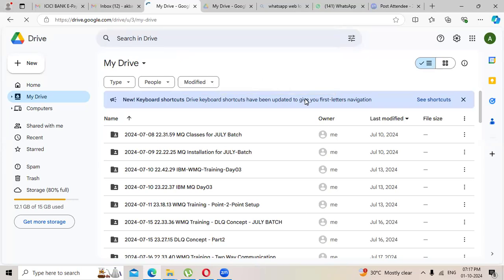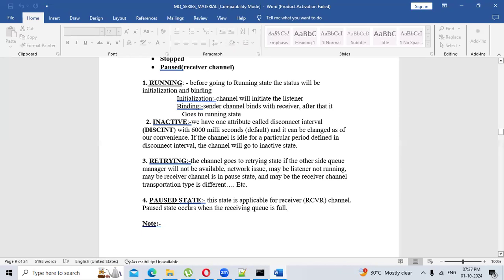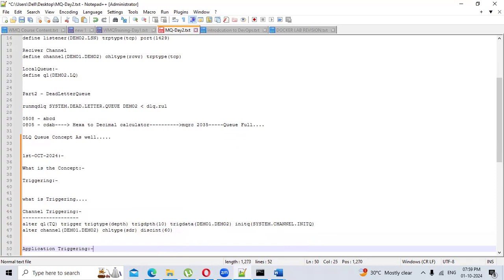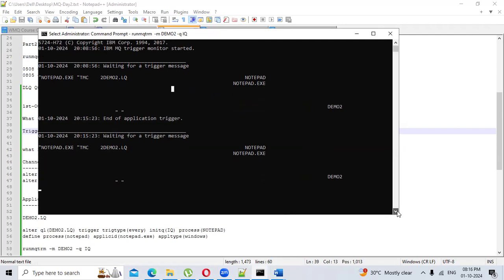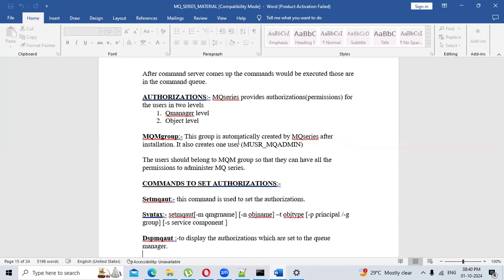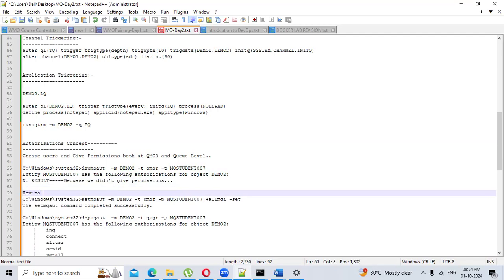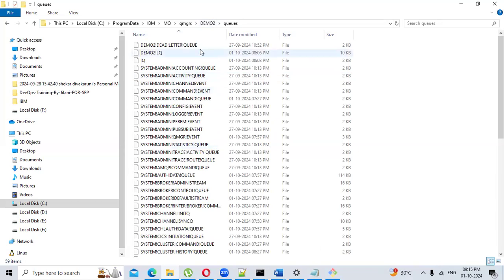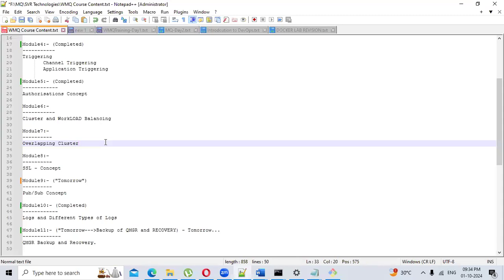WMQ Training - AUTH Concept and Linear Logging Concept